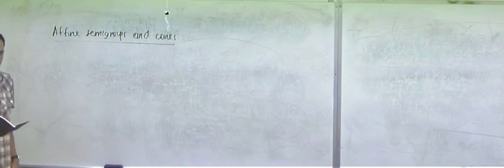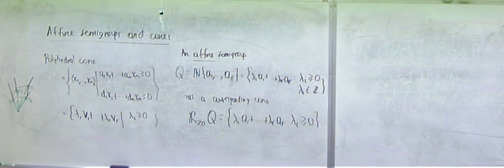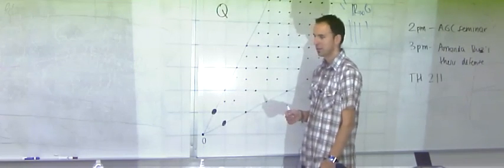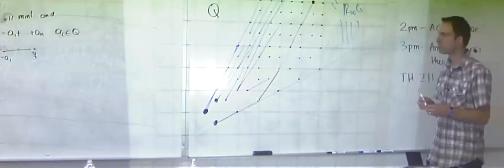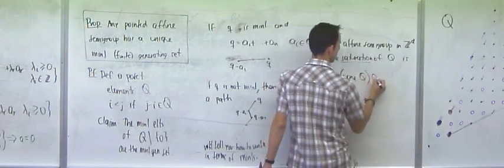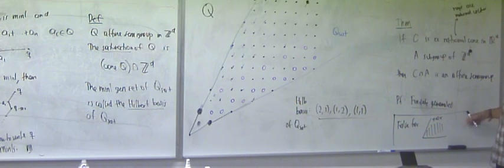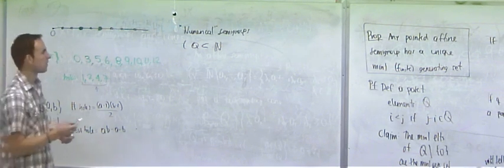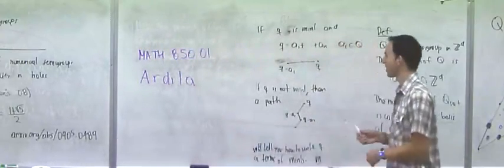Lecture 38 . Combinatorial Commutative Algebra (Federico Ardila)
We show that a semigroup has a unique minimal set of generators. For saturated semigroups this is called the Hilbert basis. Then we discuss some interesting properties of semigroups of integers.

Spring 2009